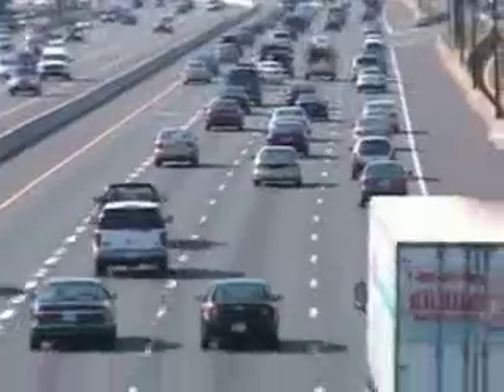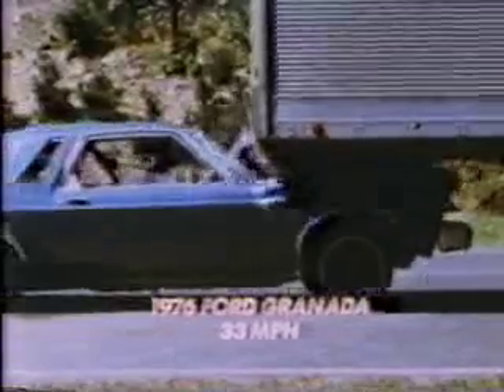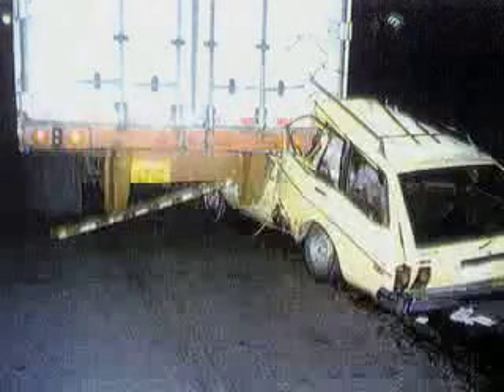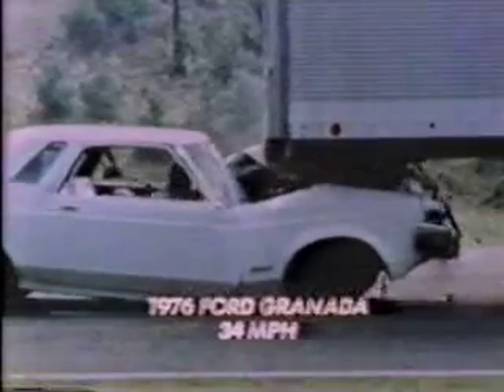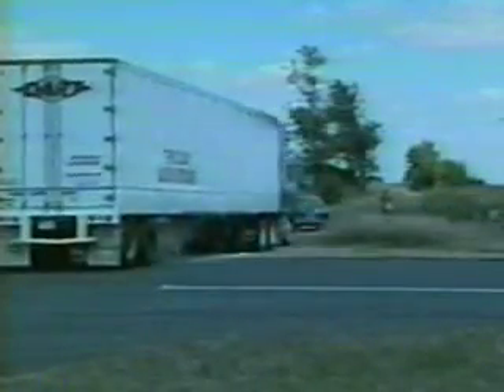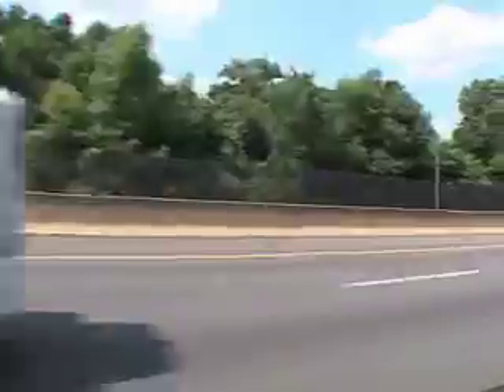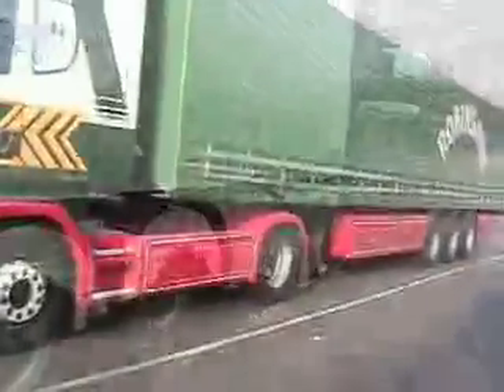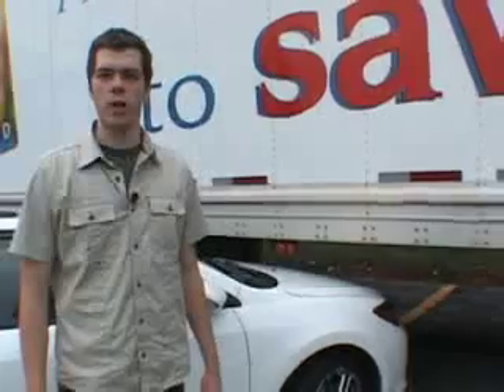Truck Underride: A Hazard Hidden in Plain View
Every year, across the U.S., hundreds of people are killed when their car goes under the rear or side of a tractor trailer. A safer design is available but trucking companies refuse to utilize it.